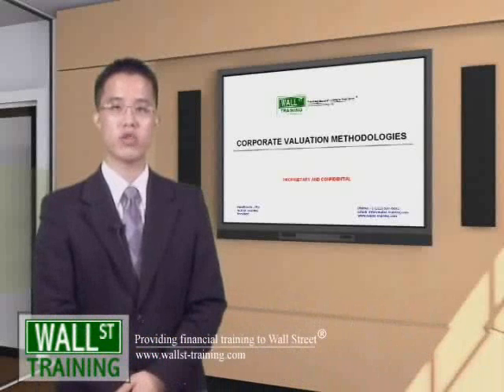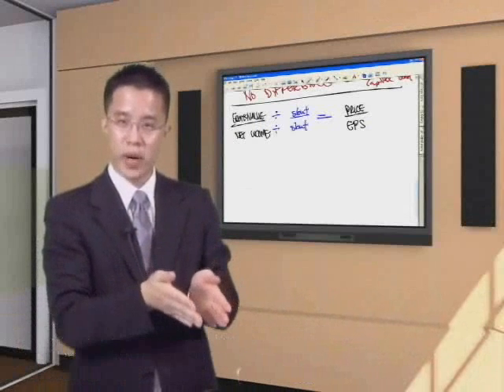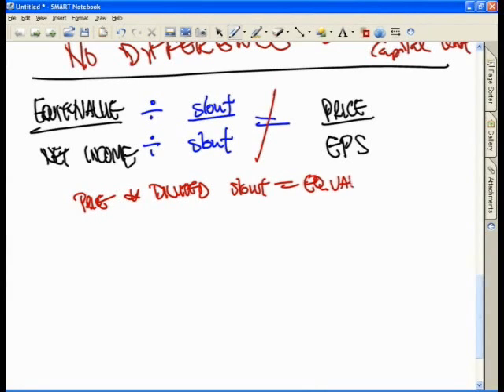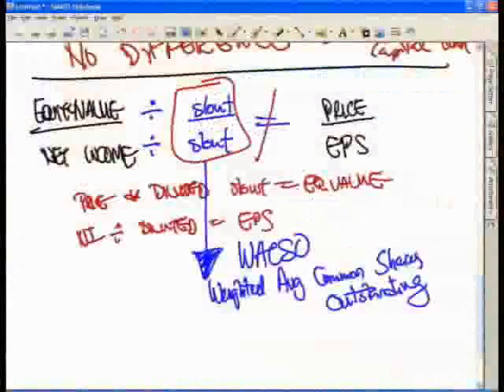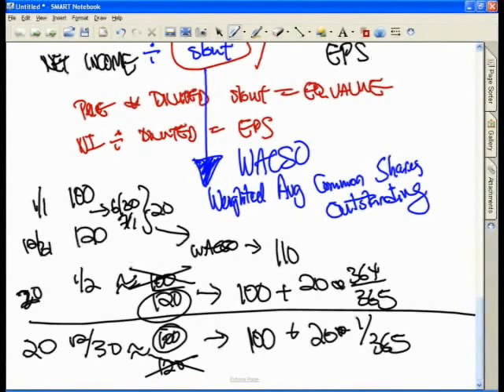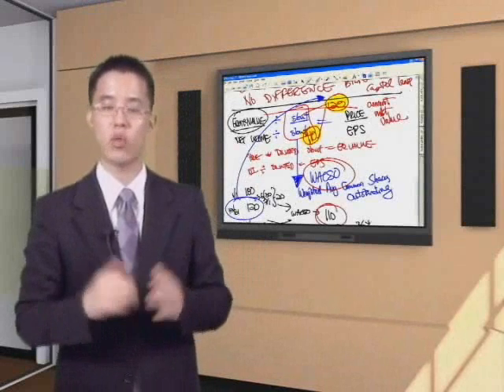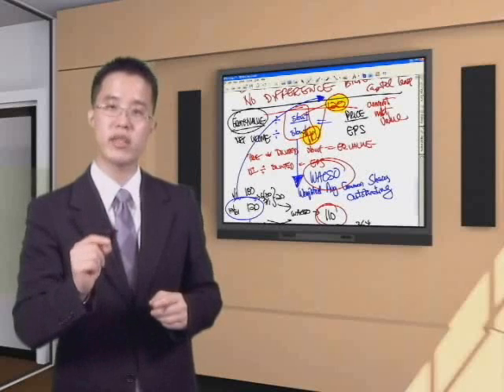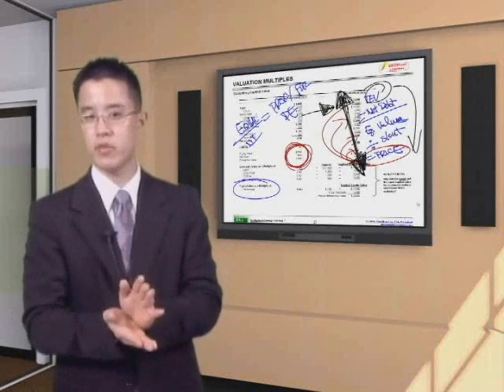WST: 4.5 Investment Banking Training - Valuation Proxy for PE Ratios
Wall St. Training Self-Study Instructor, Hamilton Lin, CFA digs into the proxy for PE (price to earnings) ratio, particularly when the target company being analyzed is private or otherwise lacks earnings per share or stock price.